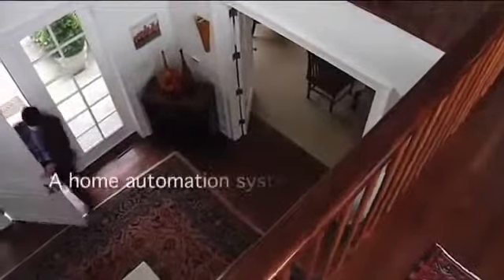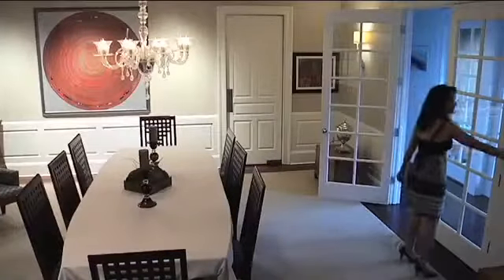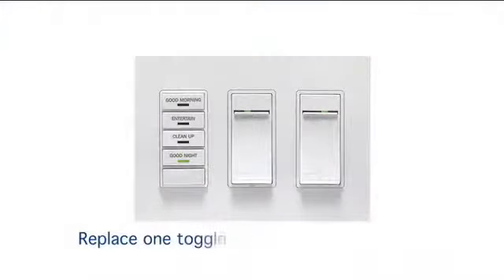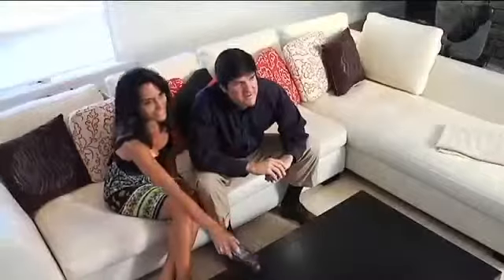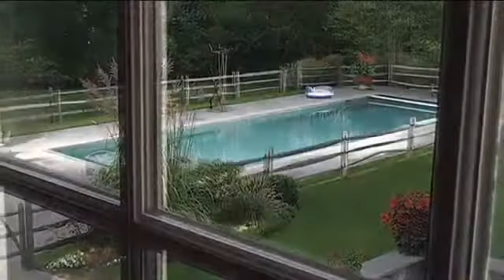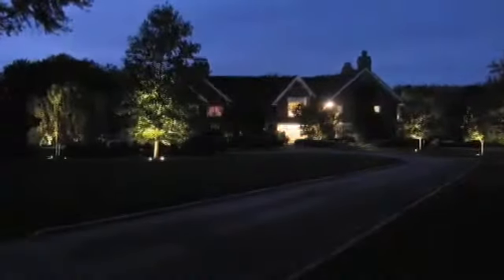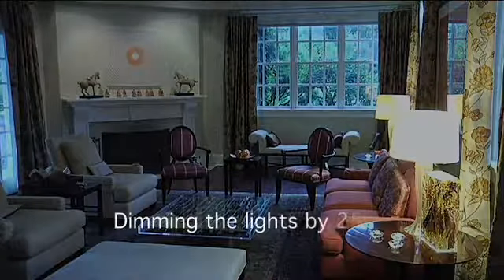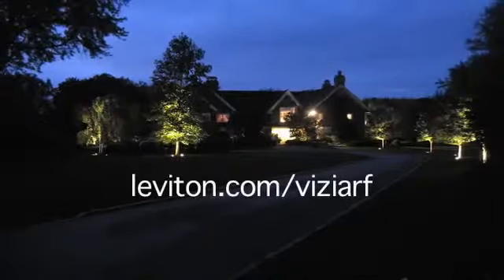DOMOTIQUE TUNISIE - Home automation.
Domotique Tunisie est la première société Tunisienne (1995) en étude et conseil, conception et architecture des systèmes domotiques et immotiques et l'intégration technique des réseaux en Tunisie...

Home automation can either be centralised and programmable, or consist of decentralised and isolated sensors and controls. It can involve sophisticated electronic programmable controls for lighting, heating, cooling and entertainment devices using a special wiring or wireless controls, or just a few isolated systems being automated, such as motion sensors to control lights.

La domotique peut être soit centralisée et programmable, ou consister en des capteurs décentralisés et isolés et les contrôles. Il peut s'agir d'électronique sophistiqué commandes programmables pour appareils d'éclairage, de chauffage, de refroidissement et de divertissement en utilisant un câblage spécial ou contrôle sans fil, ou juste un peu de systèmes isolés étant automatisés, tels que des détecteurs de mouvement pour contrôler les lumières.